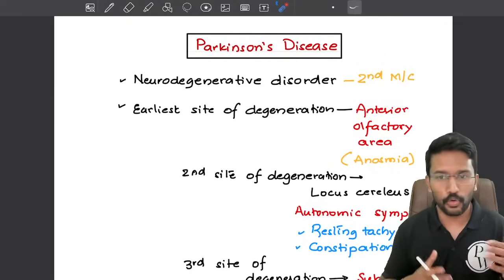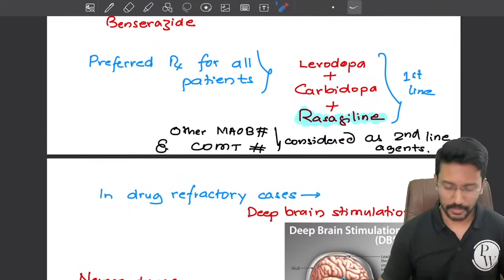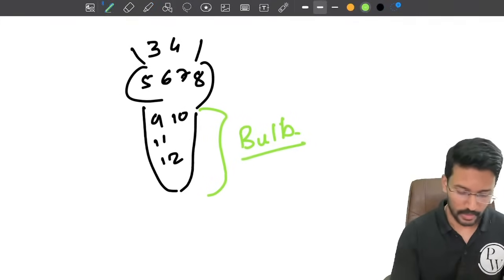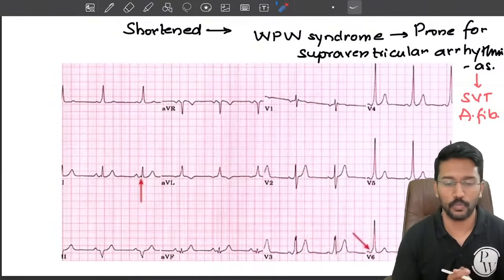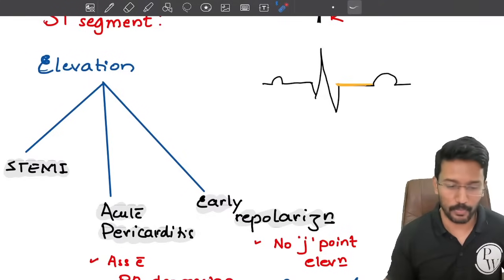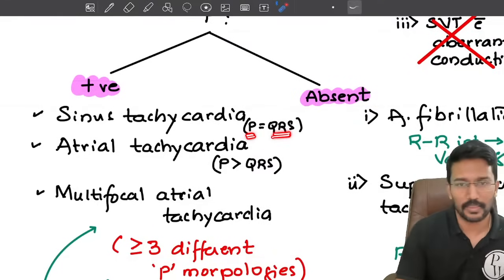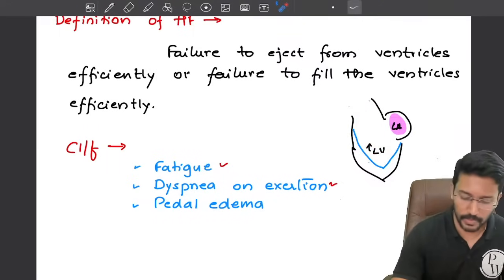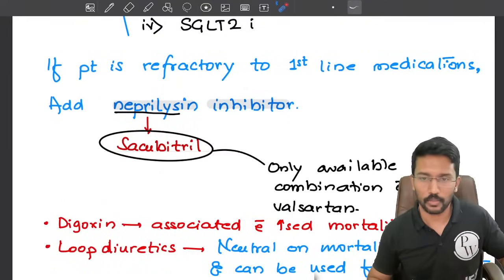FMGE DEC 2023 | Medicine Revision | AskMeAnything - Session 2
FMGE Dec 2023 Preparation: Medicine Revision and AskMeAnything Session. 📚 Join us for an engaging and informative video where we delve into a focused revision of key medicine topics for FMGE Dec 2023. Get ready to have your questions answered in the AskMeAnything segment, where our experts provide insights and guidance on FMGE preparation. Whether you're seeking targeted revision or have specific queries, this session is tailored to enhance your medical knowledge and boost your readiness for the upcoming FMGE exam.